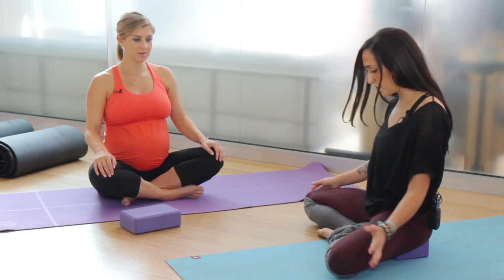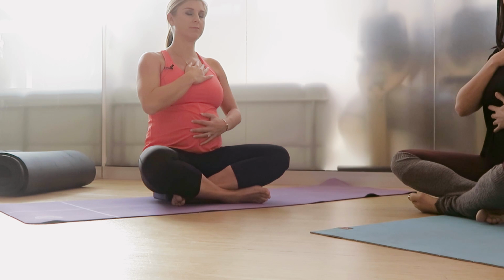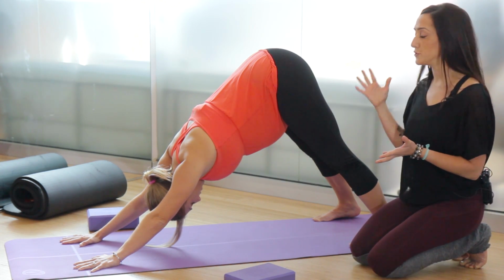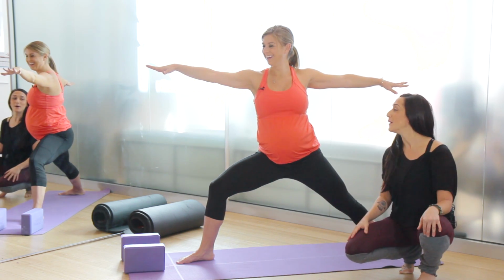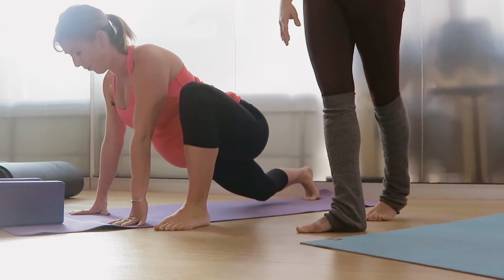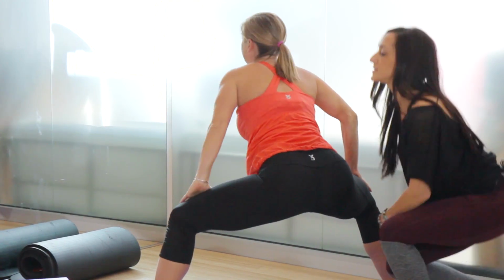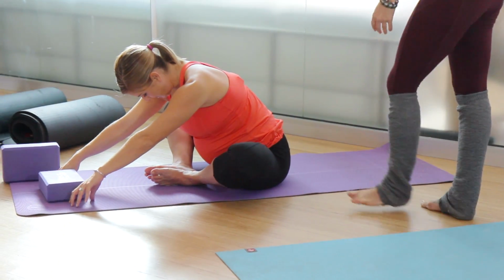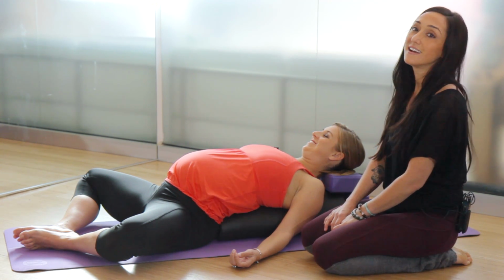FIT MOM | PreNatal Yoga Flow 15 min Follow Along Vinyasa w/ Erica Bornstein